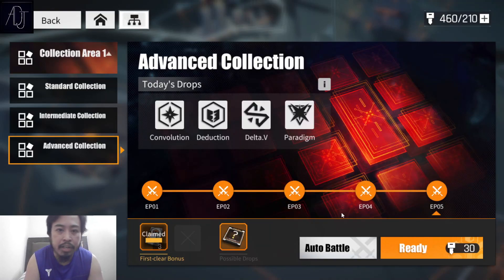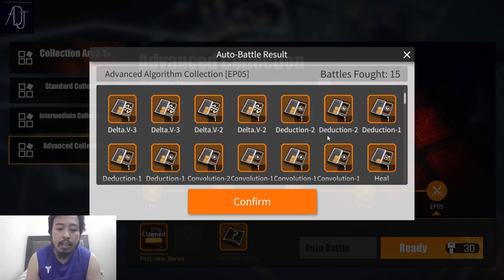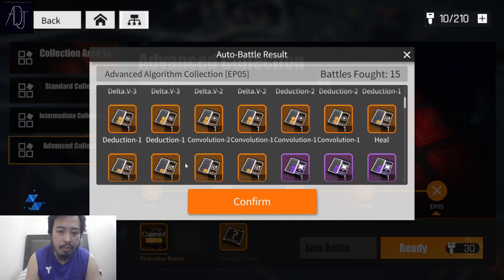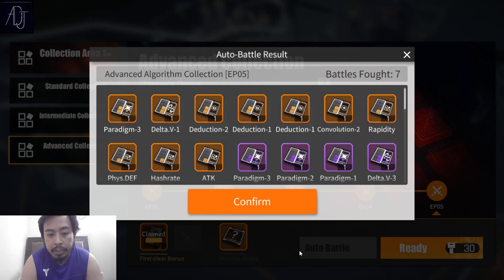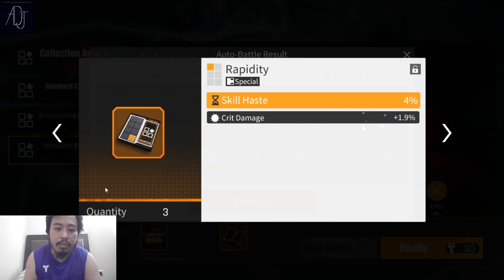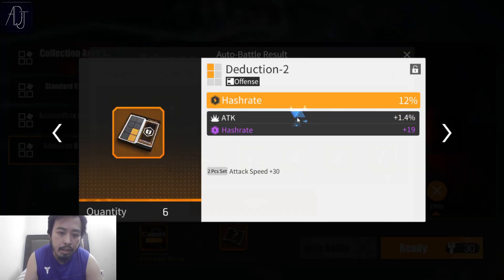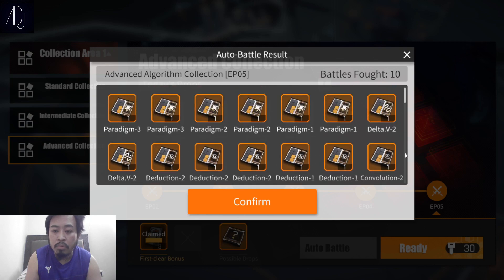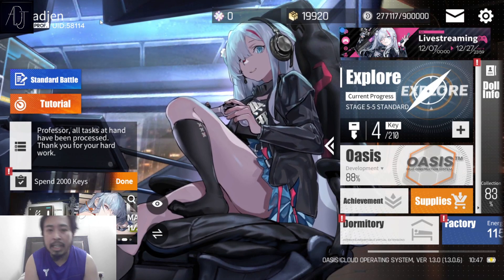1200 Keys Spent Farming for Angela's Algorithm Set! [Neural Cloud]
Thanks!